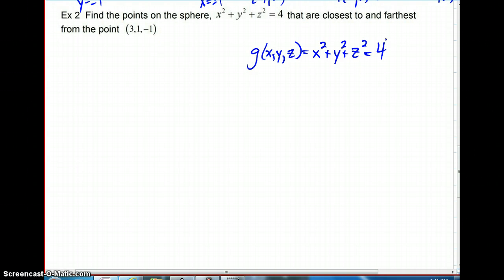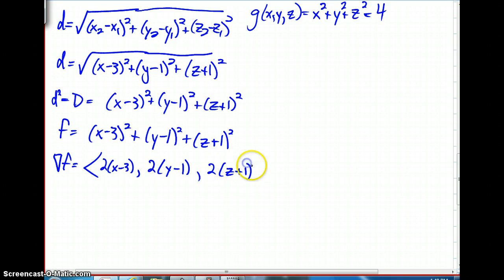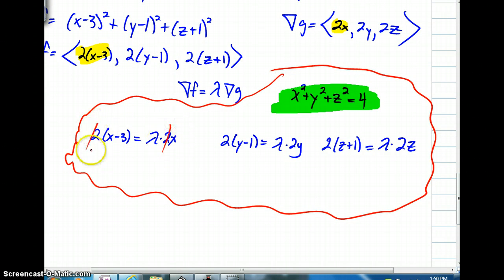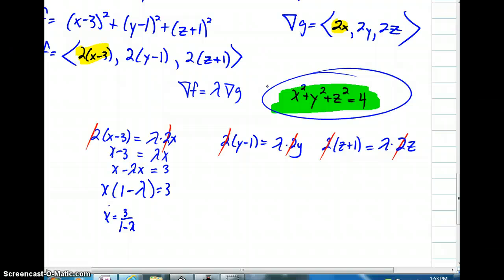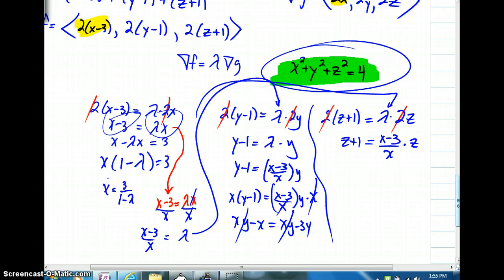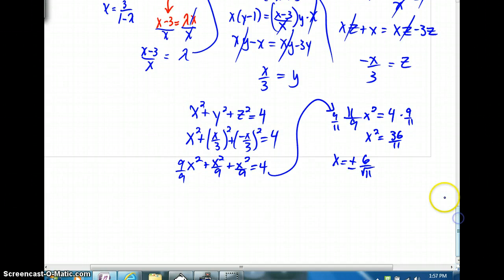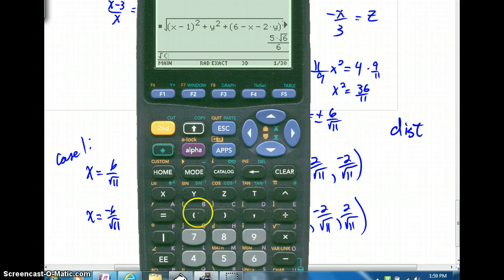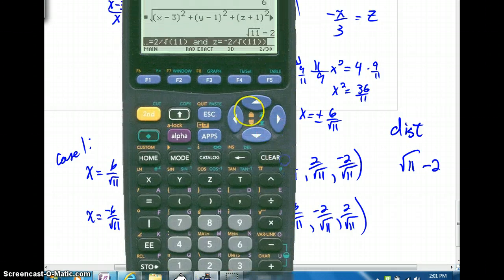14.8day1part2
lagrange multipliers